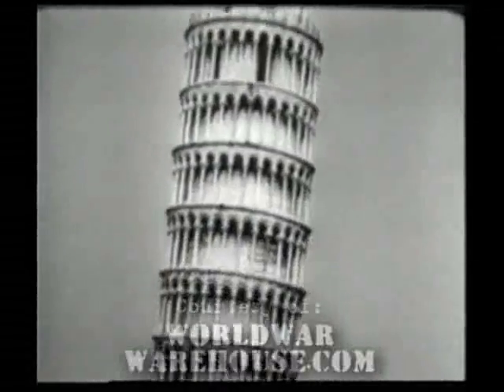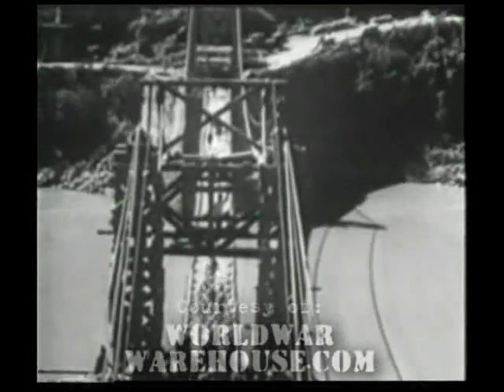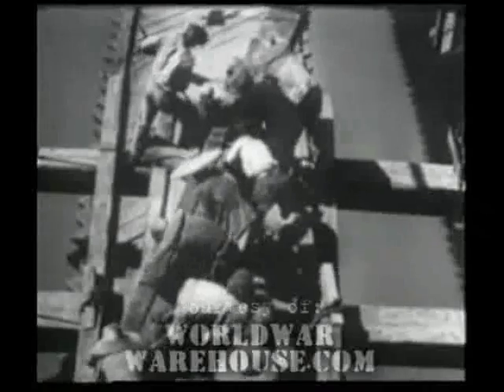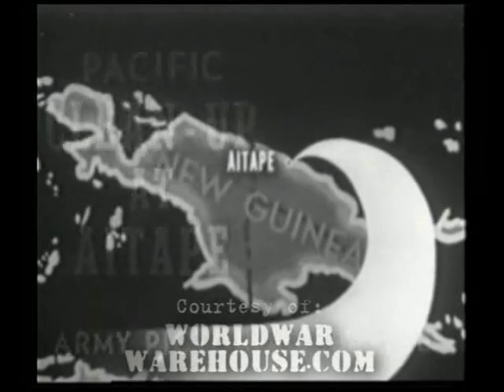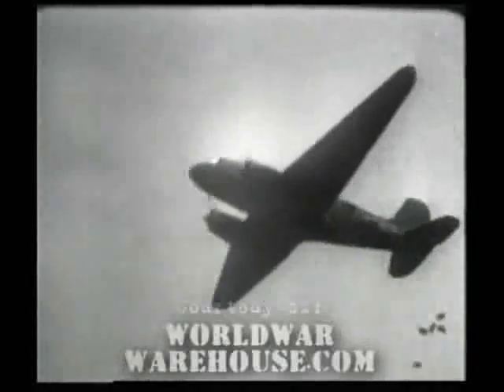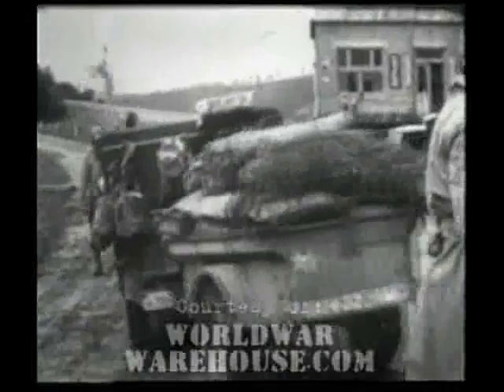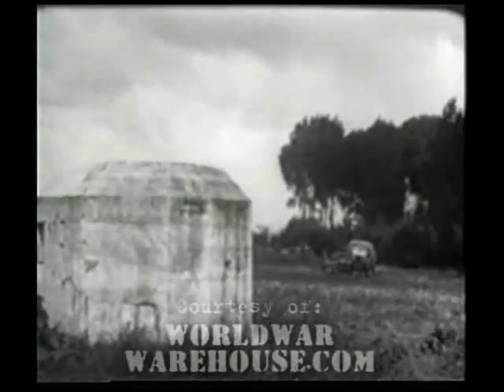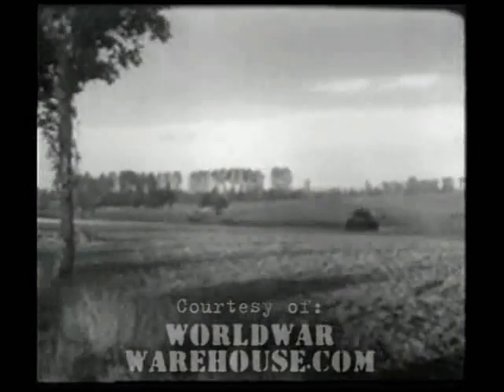Classified films of World War II Part 5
The United States government produced thousands of films during World War II, many of which were considered "classified." These Film reports covered all theaters of operation and ran the gamut, from important news of battles and invasions, to the introduction of new equipment and supply methods. Originally produced for commanding officers and their immediate staff, we are able to bring you these inside "secret" stories of world War II through the Freedom of Information Act.